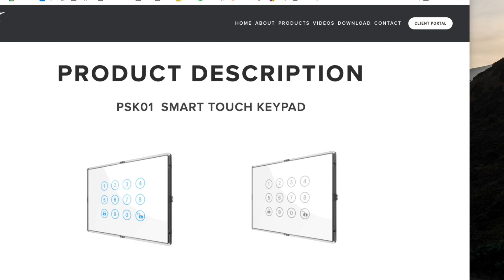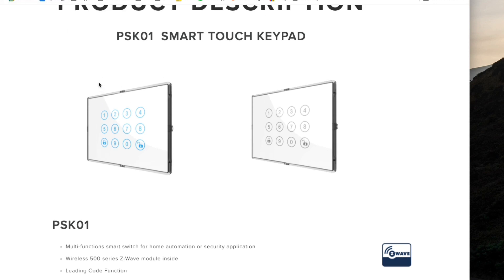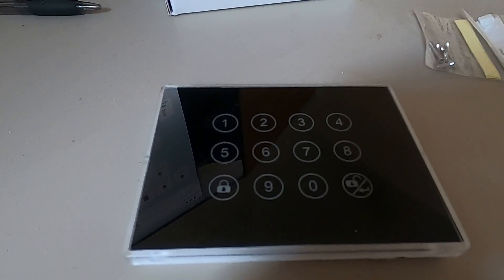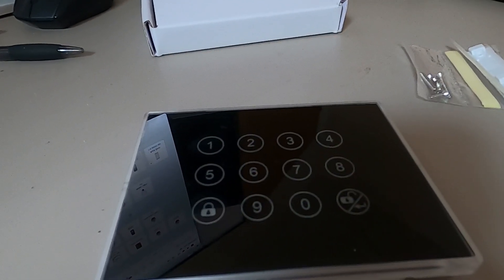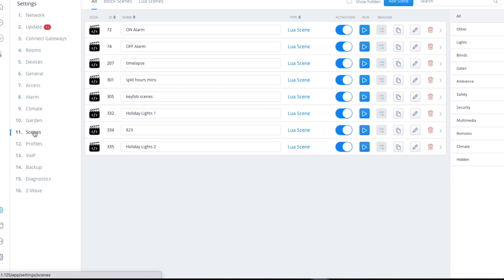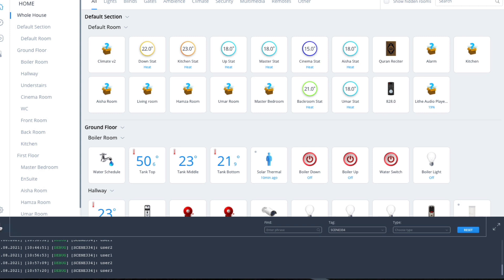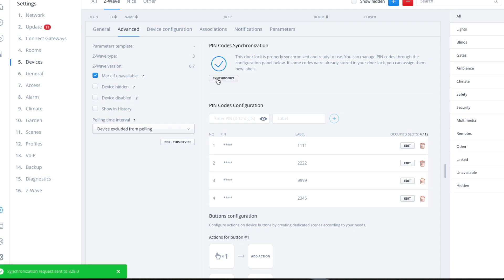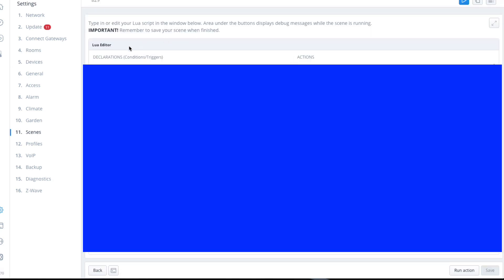How to add Philio PSK01 Keypad to HC3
** Apologies at about 4mins into the video there is a 2nd audio track please try and ignore it. its only about 3 mins long- forgot to remove when i was editing. **

This video describes how to successfully add the PSK01 keypad and configure a scene to use in Fibaro HC3.